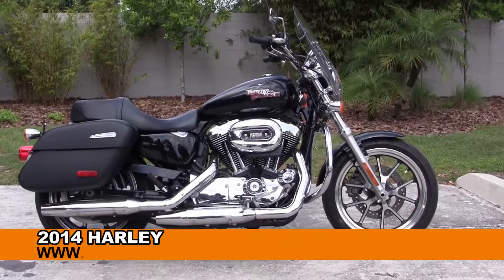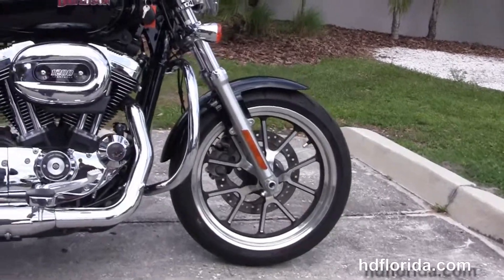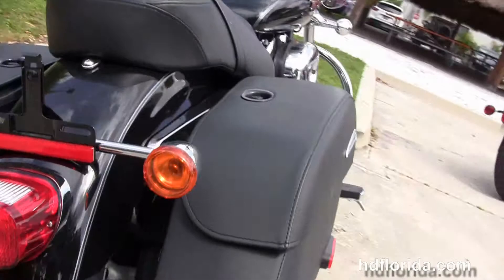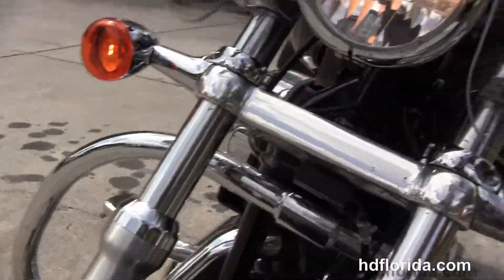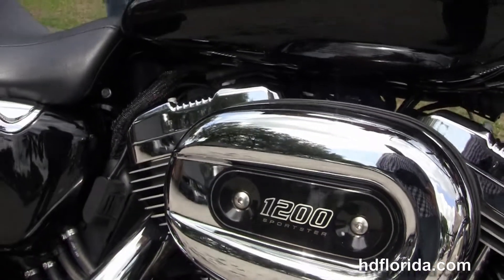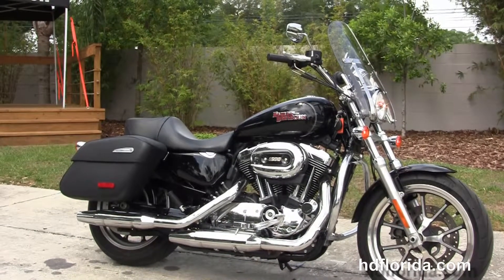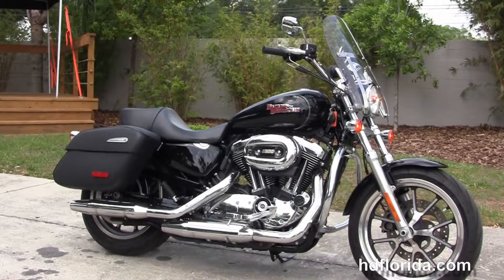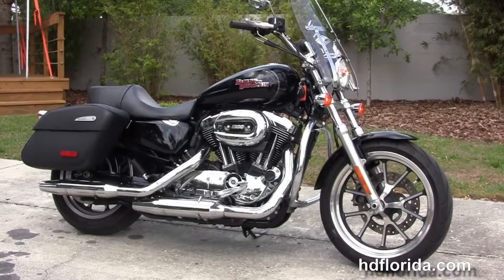Used 2013 Harley Davidson Sportster Superlow Motorcycles for sale.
Used 2013 Harley Davidson XL1200T Sportster Superlow Motorcycles Featuring: Additional Chrome Engine Guard, Upgraded Security (accessories and options total over $800)

Featuring: Additional Chrome Engine Guard, Upgraded ABS Brakes, Upgraded Security(accessories and options total over $1500)

Tampa
Stock#  PR1252